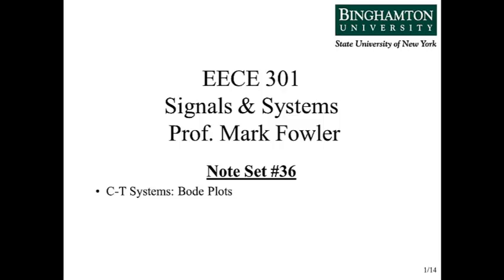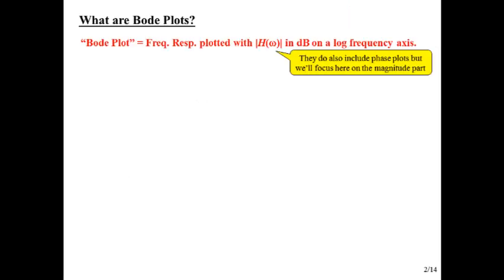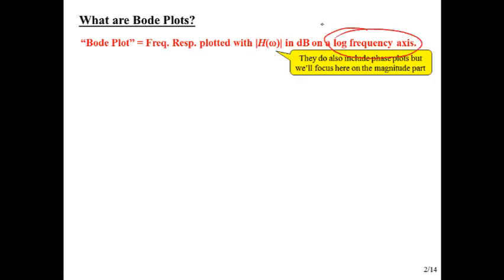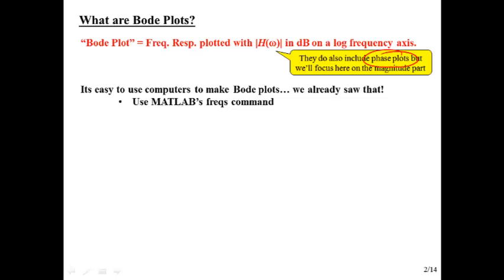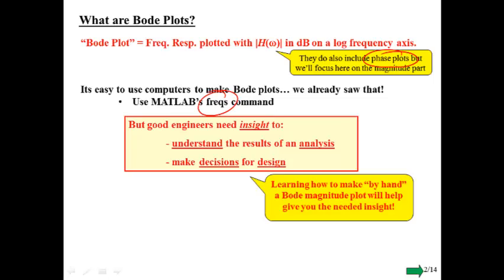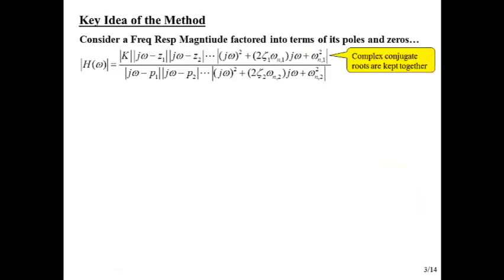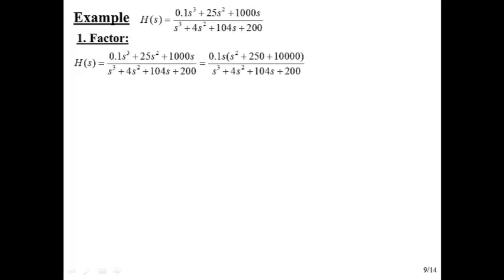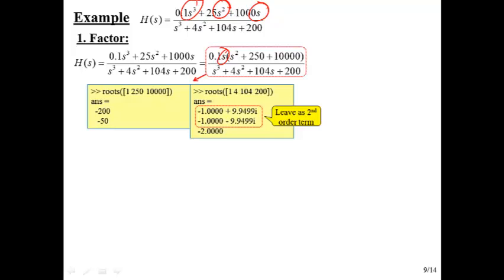EECE 301 NS 36 Bode Plots Visualizing Freq Resp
Binghamton University - EECE301 Signals & Systems Video Lecture 36 Bode Plots - Visualizing Frequency Response